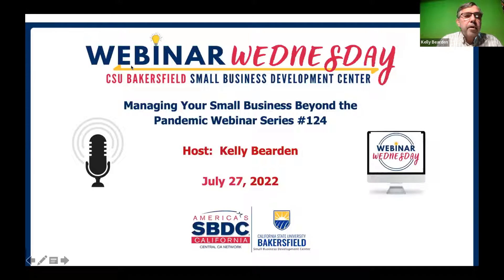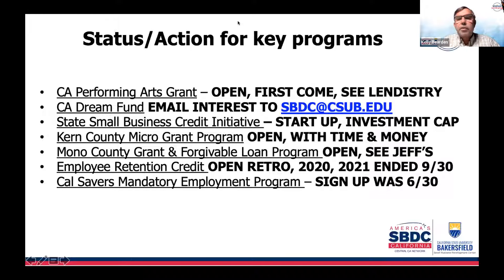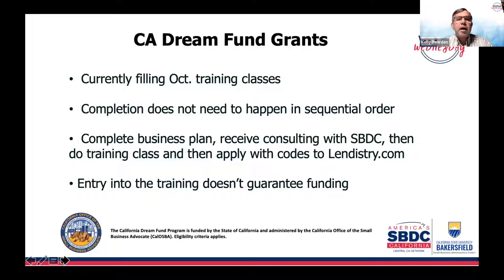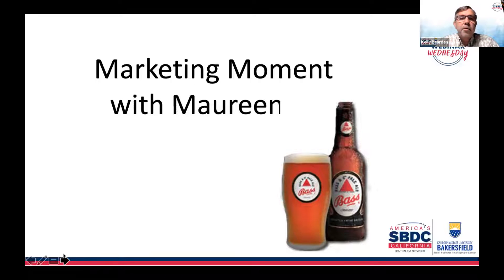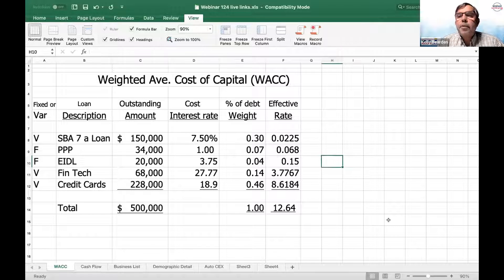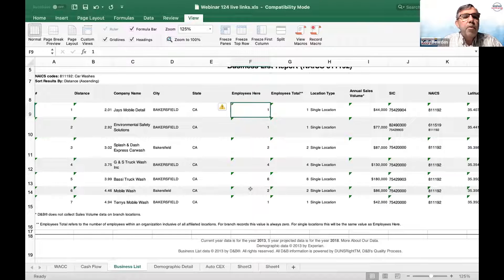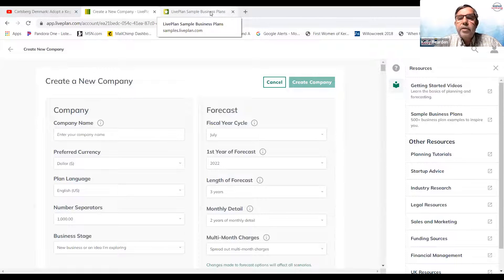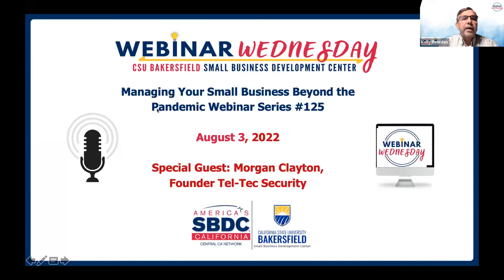Managing Your Small Business Beyond the Pandemic - Tools for Growth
Business planning programs, templates and tools designed to help start or grow existing small businesses are among topics in this week’s free webinar presented by the Small Business Development Center at CSU Bakersfield.

Director and host, Kelly Bearden takes an in-depth look at resources the SBDC uses to help existing small businesses to grow and entrepreneurs to start a business. These include the business plan software Live Plan, targeted market research through SBDCNet.org, and templates for cash flow forecasting and capital assessment.

This marks the 124th in the weekly “Webinar Wednesday” series that provides reopening and current pandemic relief updates on available federal, state, and local funding options, tax credit programs, employee programs, and other opportunities helpful to employers and business owners.

The SBDC provides free one-on-one consulting to help small business owners. for more information or to sign up for assistance.

TIMESTAMPS
00:00 Intro
00:44 What's Up Today?
04:14 Poll Question begins: “The Fed would like to see how much inflation per year?”
06:02 Status/Action for Key Programs
12:12 Kern County Small Business Micro Grant Program
14:18 CA Dream Fund Grants
17:02 CSUB SBDC YouTube Recent Topics
20:43 Economic Corner
24:24 Marketing Moment with Maureen – Carlsberg Adopt A Keg Campaign
30:57 Capital Corridor
31:00 Coming Soon! Kern County and Eastern Sierra Capital Summits
32:04 Tools for Your Business
32:25 First SBDC Tool: Weighted Average Cost of Capital (WACC)
38:25 Second SBDC Tool: Cash Flow Forecast Template
40:11 Third SBDC Tool: SBDCNet National Information Clearinghouse
45:30 Fourth SBDC Tool: Expert Industry Research You Can Trust – IBIS World
47:23 Fifth SBDC Tool: LivePlan – business planning tool
49:21 LivePlan Sample Plan Library – example of Automotive – Car Wash
52:20 Tool Wish List….
54:35 Risks with rising rates – Variable loans
55:44 Questions and answers with attendees